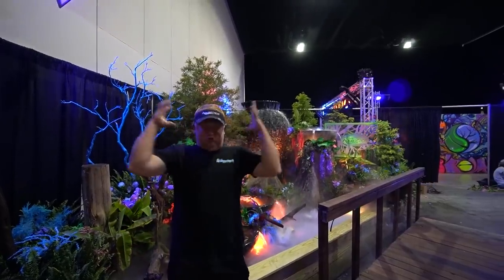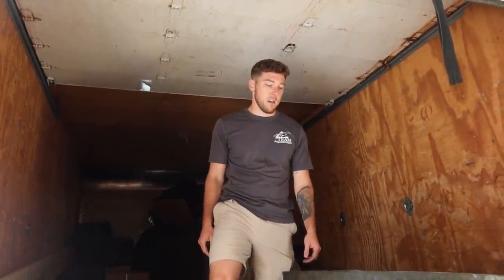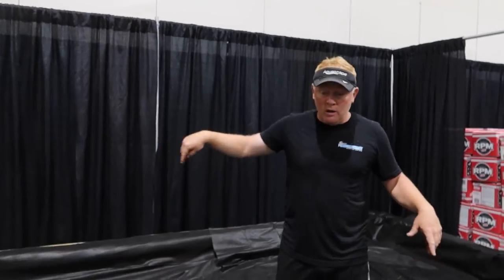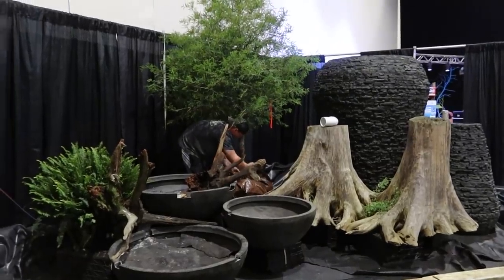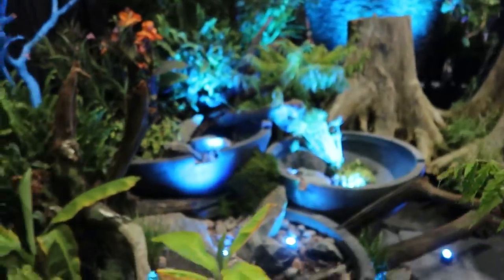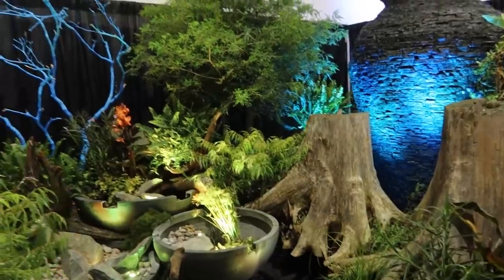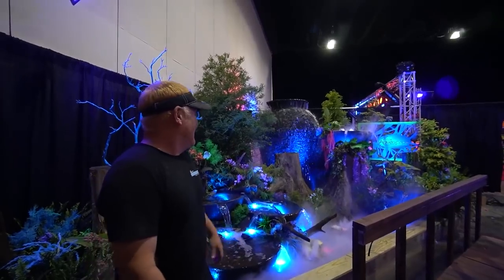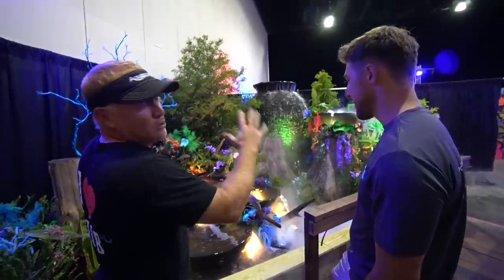Massive FOUNTAINSCAPE Water Feature at Aquashella - REVEAL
A cool Avatar-style theme at Aquashella inspired us to make this surreal fountainscape display! It's all about attention to detail when selecting the accent plantings and their placement. Trevor did an amazing job making the giant urn water feature look to scale.

Aqualand – Aquascape Inc. corporate headquarters:
901 Aqualand Way St. Charles, IL 60174